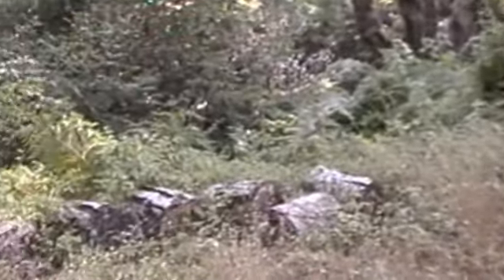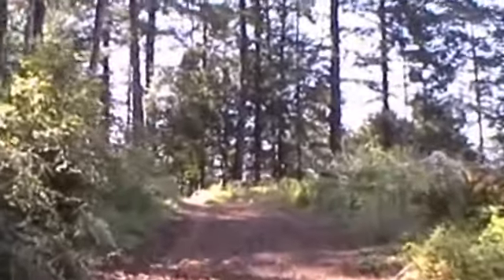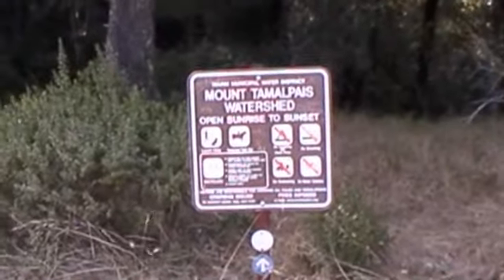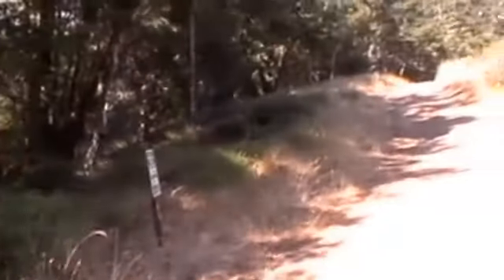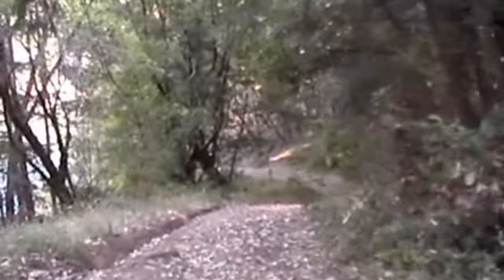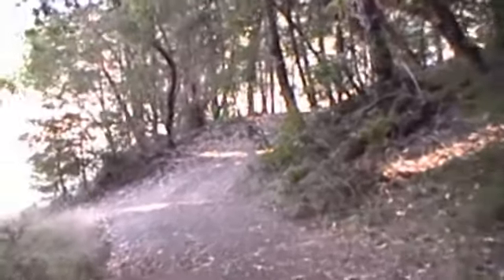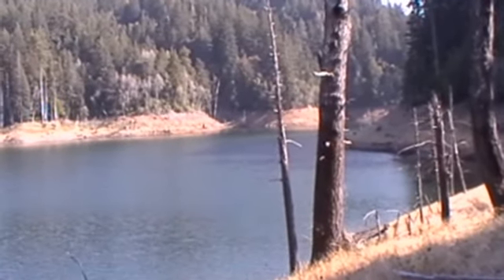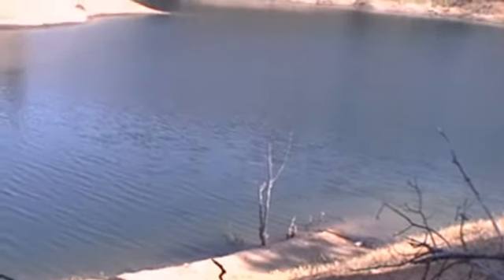lagunitas mosey 3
part 3 of 3 - phew! just about got 'er in - don't quit now  ; )  --  a mosey I took on a warm Sunday afternoon in early Aug09 to a vista overlooking Kent Lake adjacent to Lagunitas, Calif. From the vista, I headed down to the water's edge for a looky-loo before making the loop back to my starting point and something cold to drink. Join me on the outing.